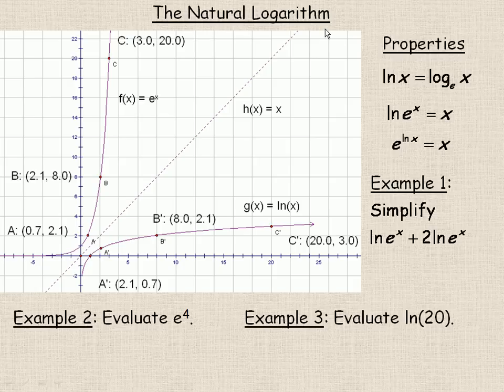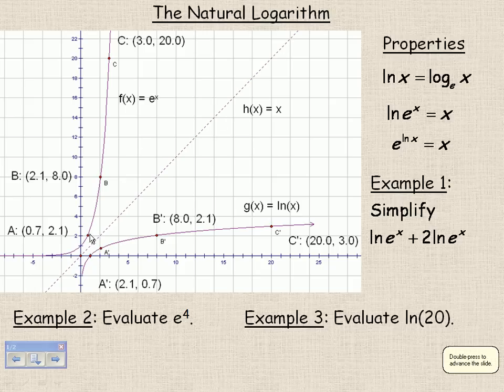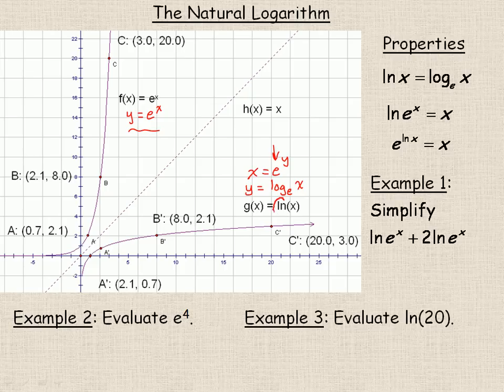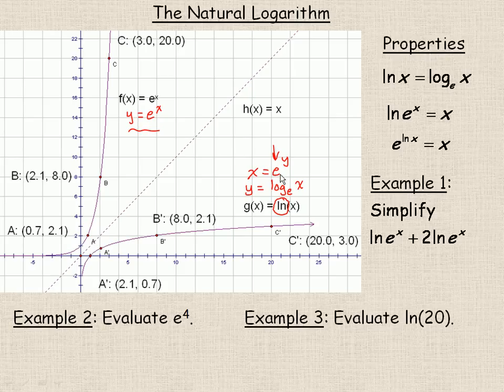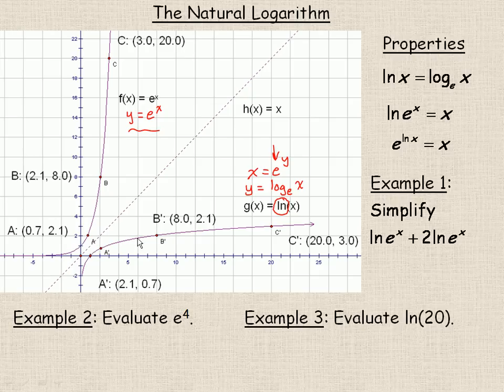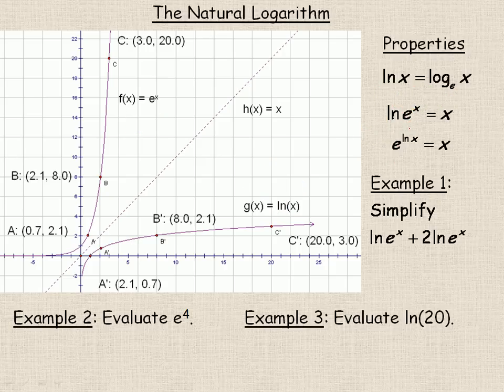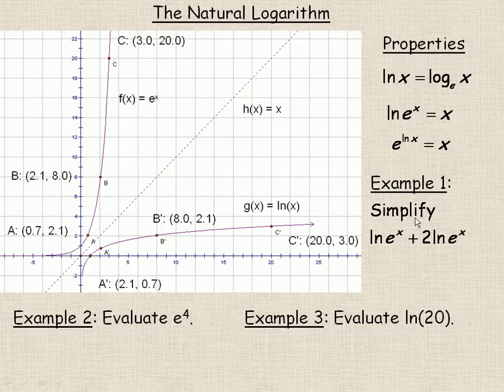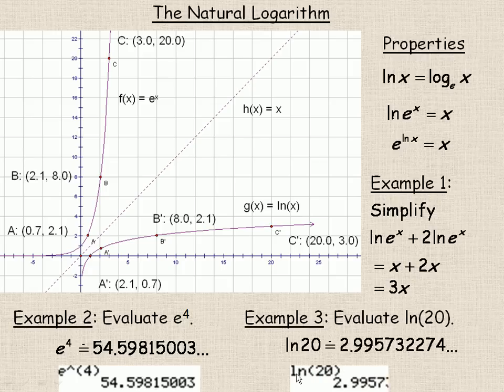The Natural Logarithm Part 1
This lesson shows what the graph of the natural logarithm looks like and demonstrates how to work with naturals logarithms and the number e through some examples.  This is the first part of a two part lesson.  This lesson was created for the Calculus and Vectors (MCV4U) course in the province of Ontario, Canada.